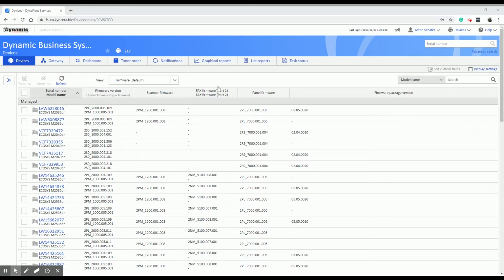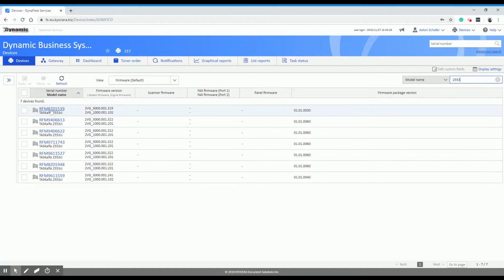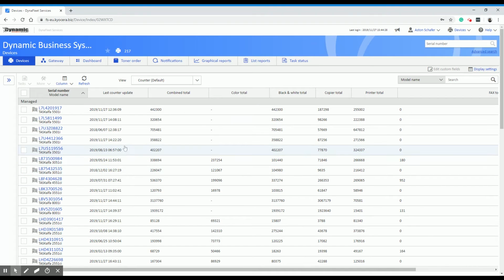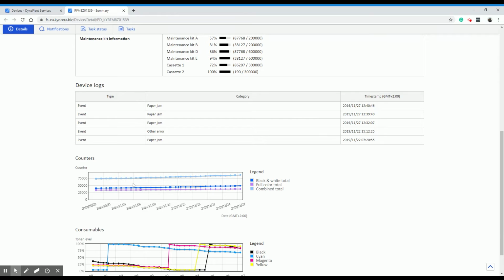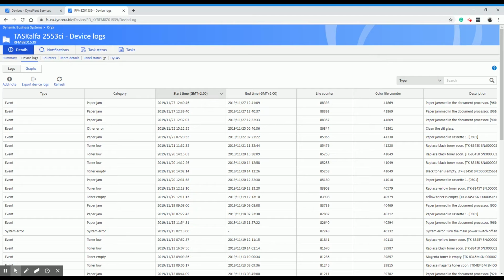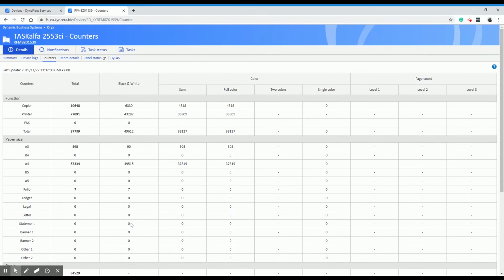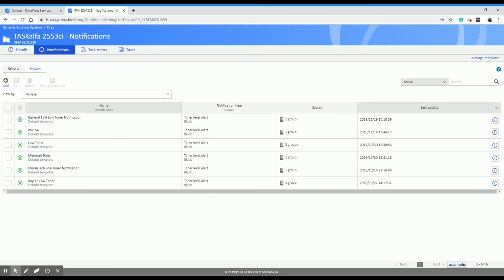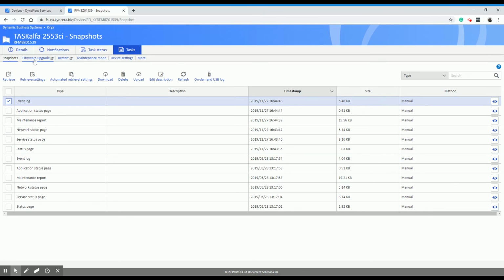KFS Introduction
Kyocera Fleet Services Introduction with a  brief explanation of some of the main features.